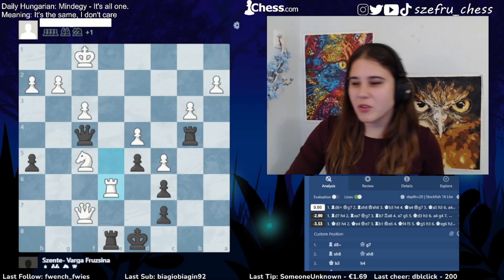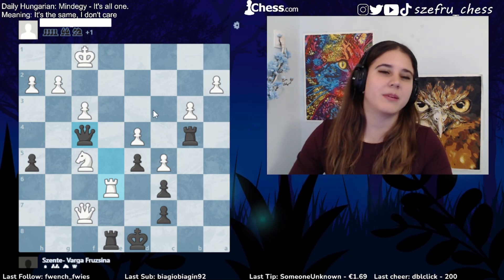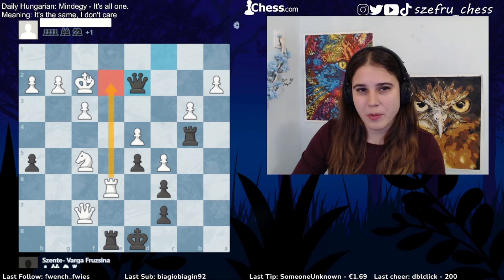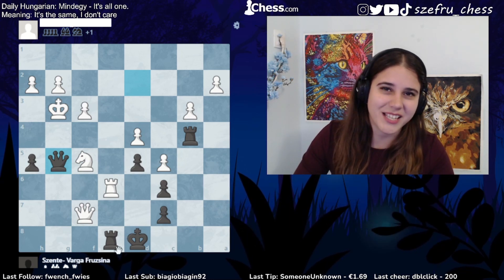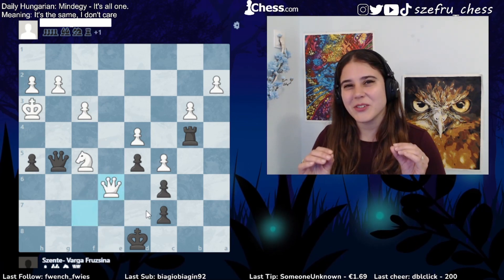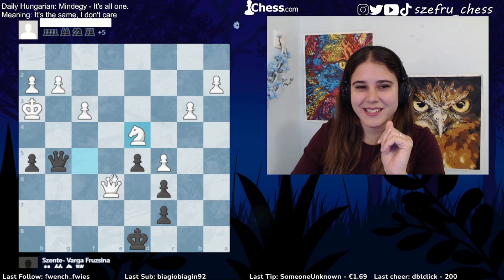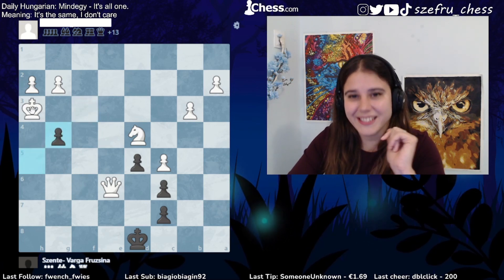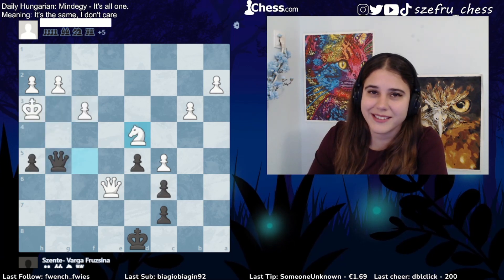Crazy stalemate idea from my game!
I had this stalemate idea in one of my over the board games recently, can you find it?

♟COACHING: Did you know? I also coach, and if you are interested in taking lessons, please fill this form

♟CHESSMOOD: They have 500+ hours of Grandmasters’ courses that can help you even more to improve your openings, tactics, endgames, and many other aspects of your game!